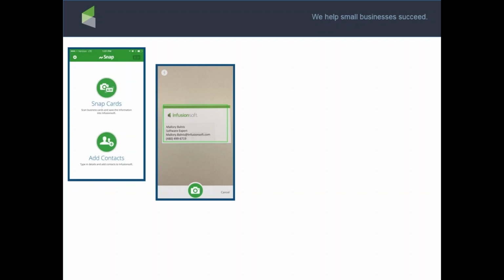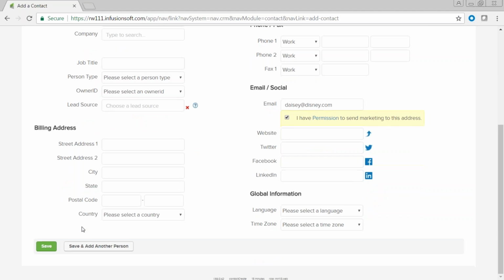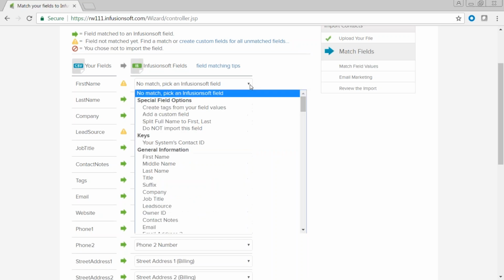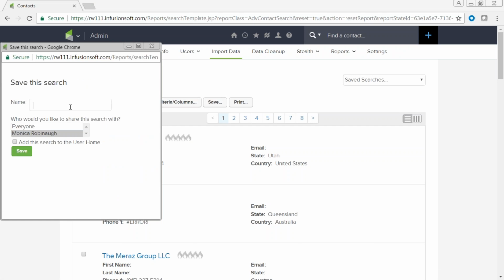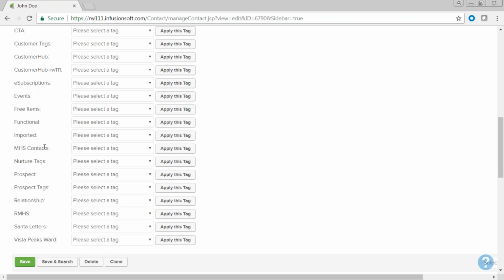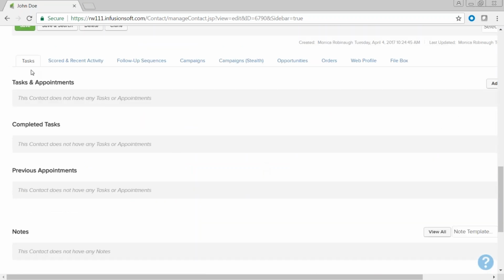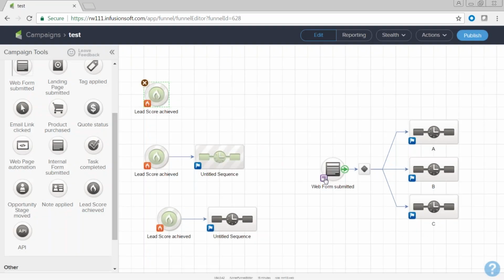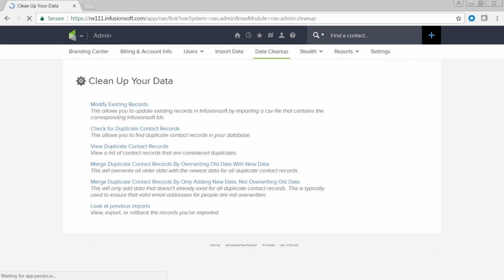April 4th Edition- Manage Contacts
In this webinar recording you will learn how to add a contact or a list of contacts to your Infusionsoft. You will also be introduced to tags and how Infusionsoft organizes lists.